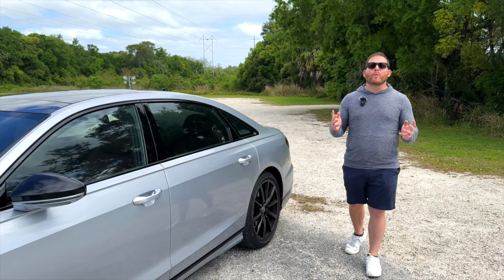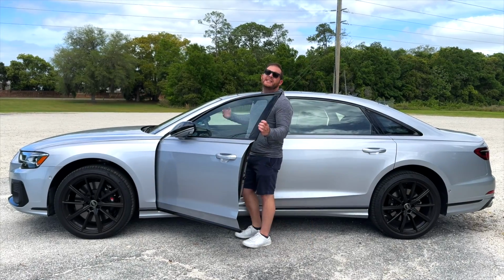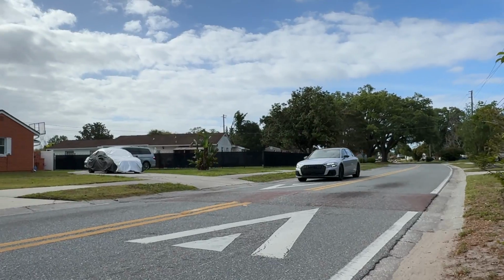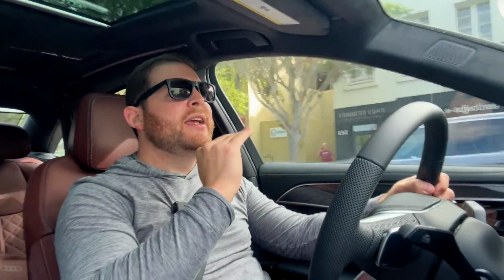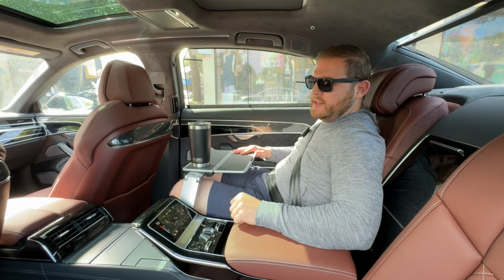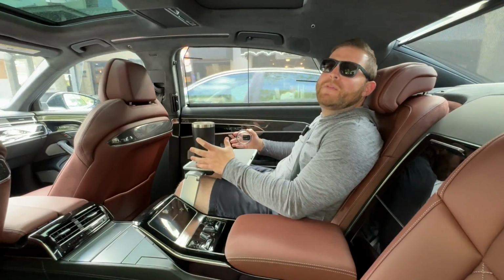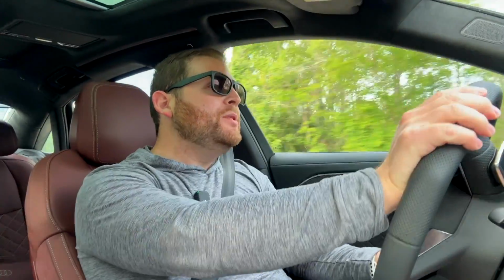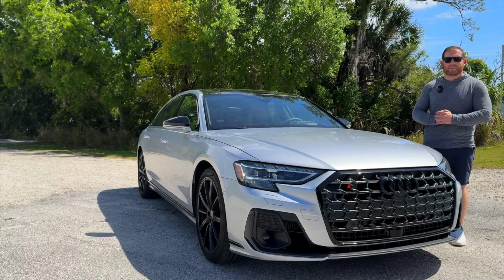Is The 2024 Audi S8 The MOST COMFORTABLE Car In The World?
The 2024 audi s8 sedan remains unchanged for the new model year. The Mercedes S-Class and BMW 7 Series may be newer, but the S8 has a trick up its sleeve: an advanced Predictive Active Suspension that turns the ride into a cloud-like experience. Does this system make the Audi better than the BMW or Mercedes?